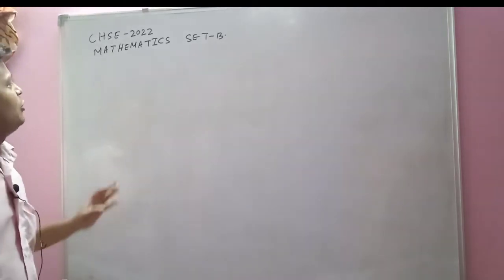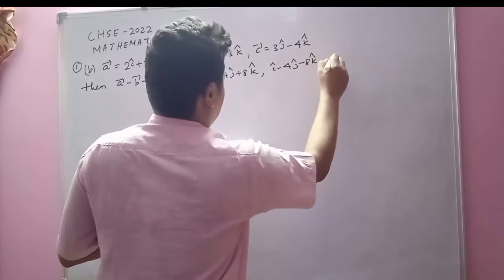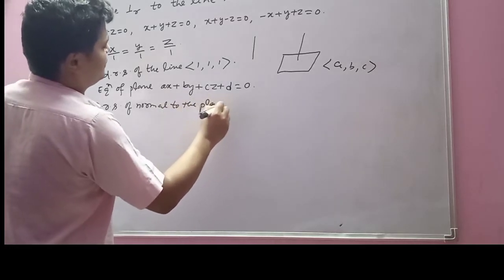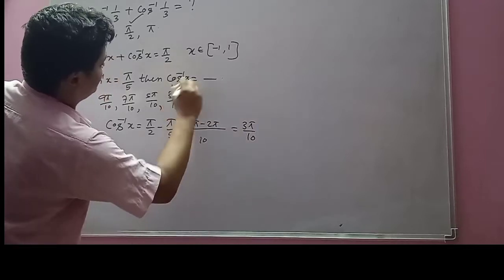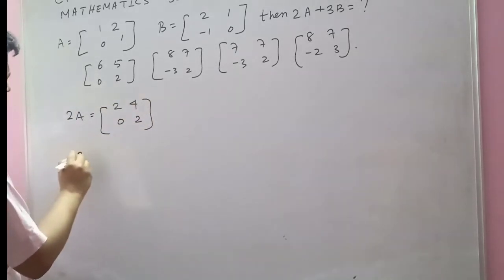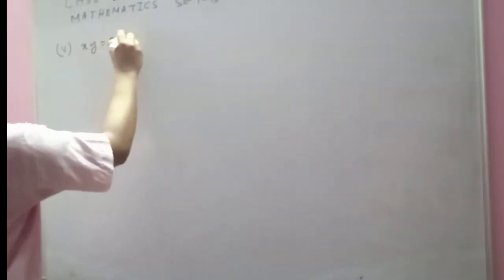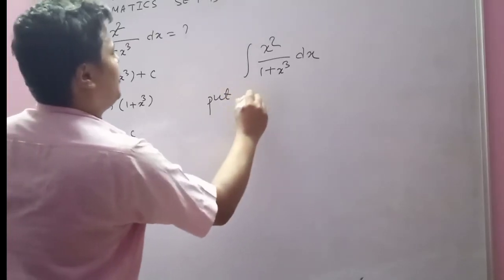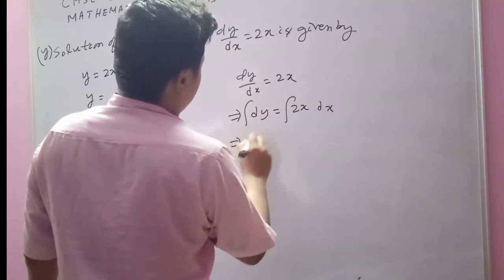solution to question no 1 chse2022 mathematics paper set B